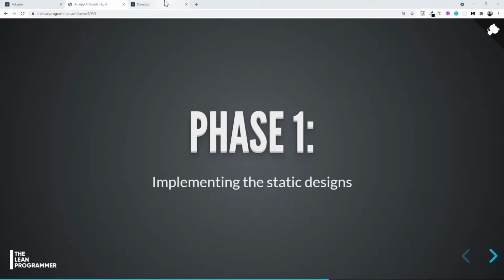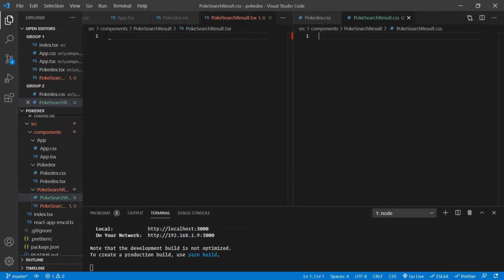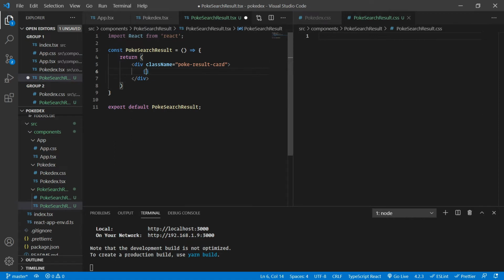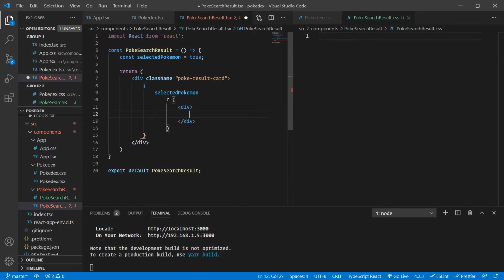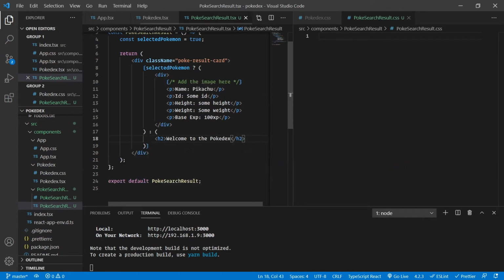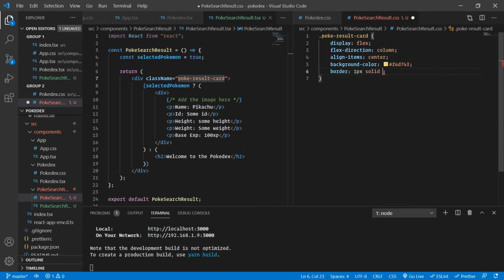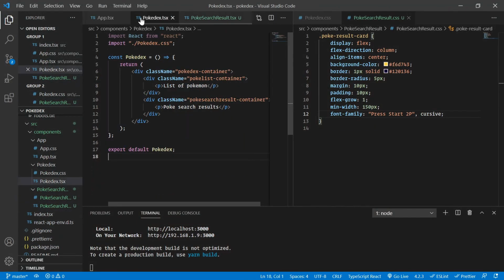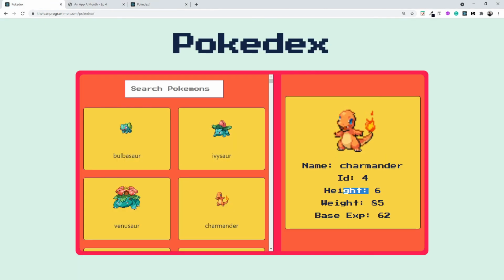React Mega Tutorial - Project 3, Part 5 | Building the Search Result Component | AAM Project 4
In this video, we are going to build the Search Result Component.